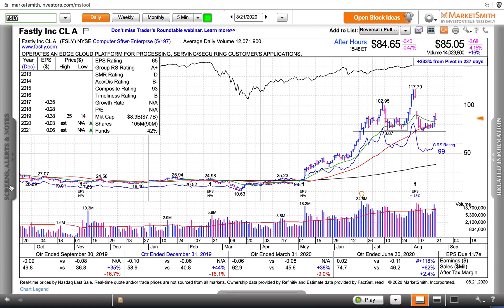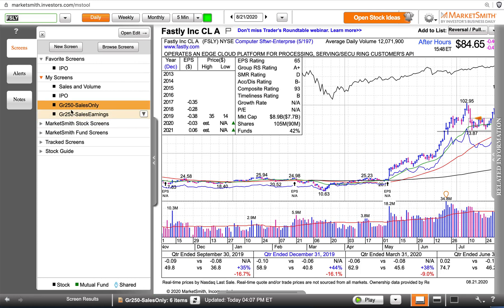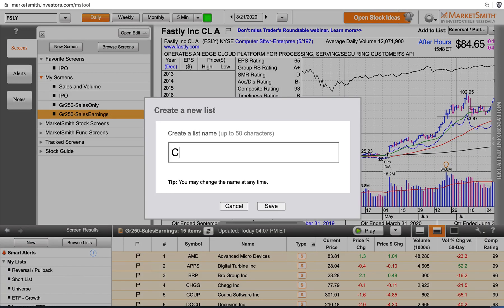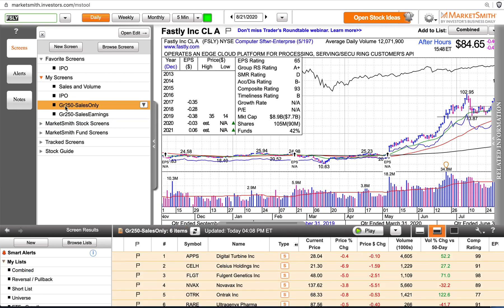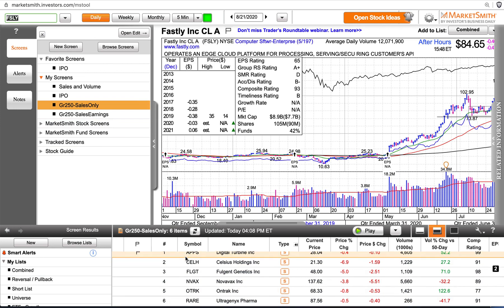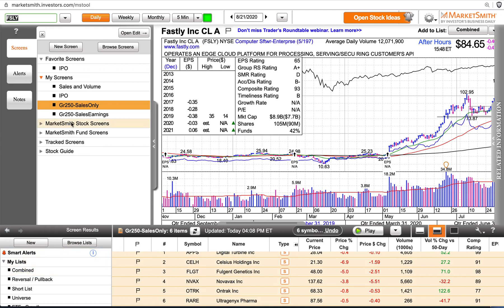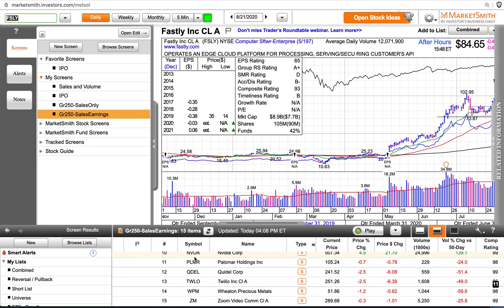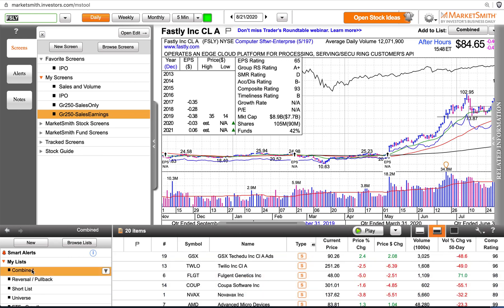Merge the Output from Multiple Screens in MarketSurge into One List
If you run multiple screens in MarketSurge, you can combine the results into one list. Not only will this eliminate duplicate entries, you'll have only one list to peruse..